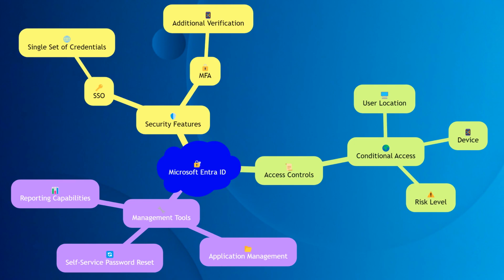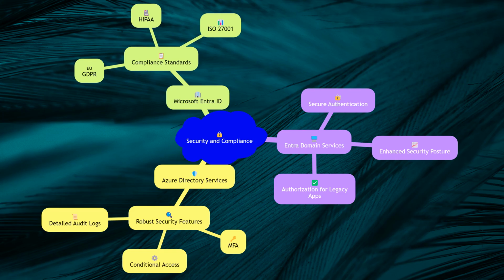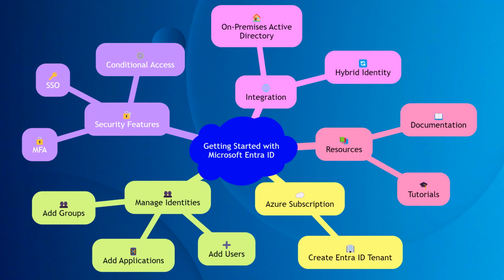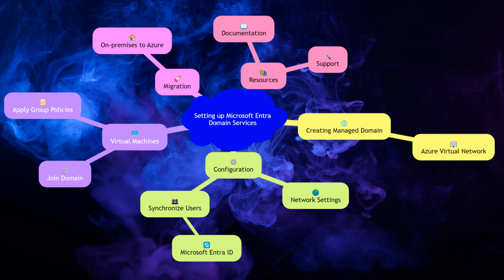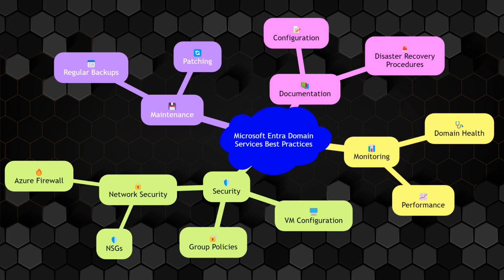AZ 900 2 24 Describe directory services in Azure including Microsoft Entra ID and Microsoft Entra Do